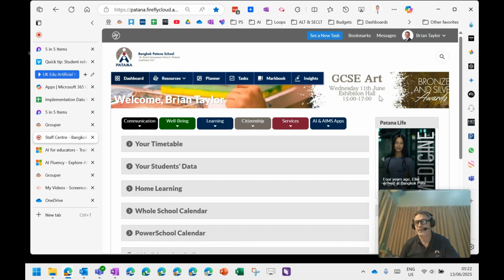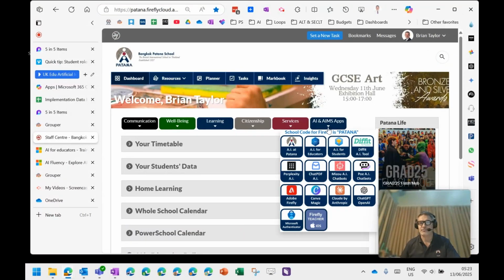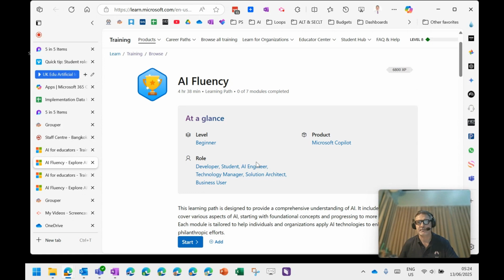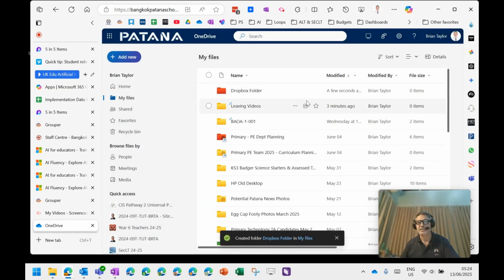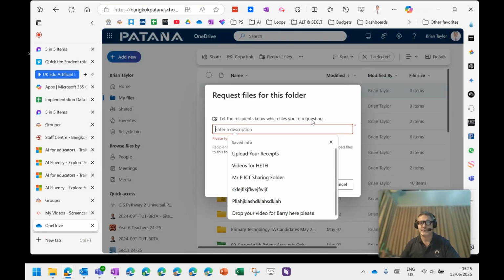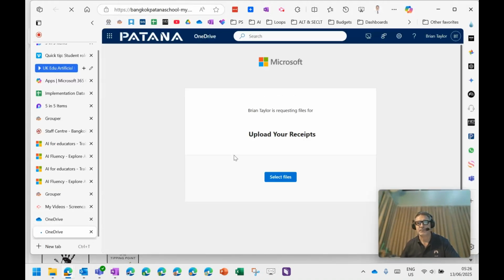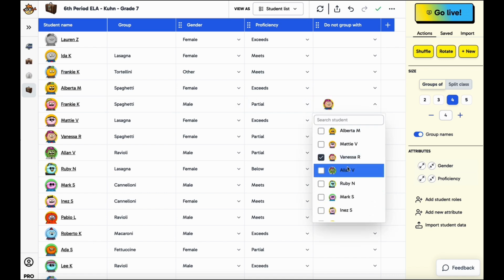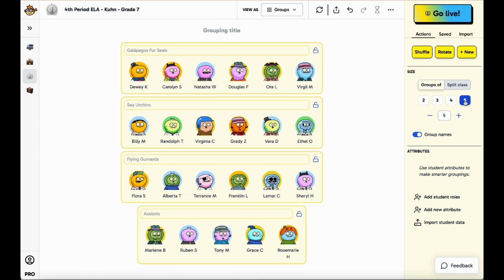3 in 5 for Friday 13th June 2025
0:00 #1 AI Training Courses
1:48 #2 How to create a 'dropbox' type folder in OneDrive
3:53 #3 Using attributes in Grouper